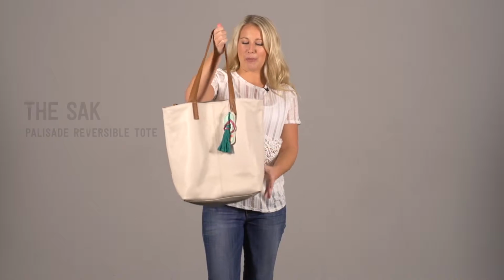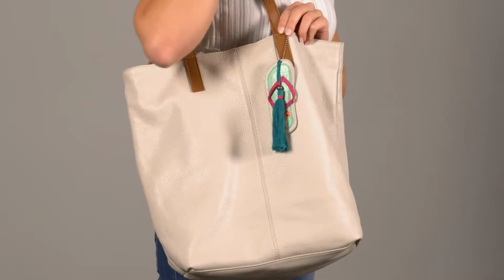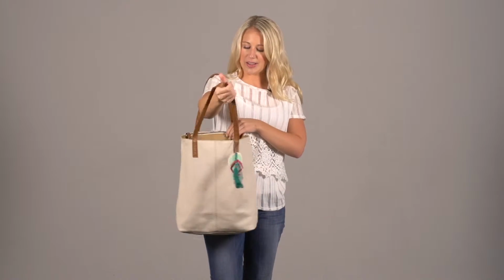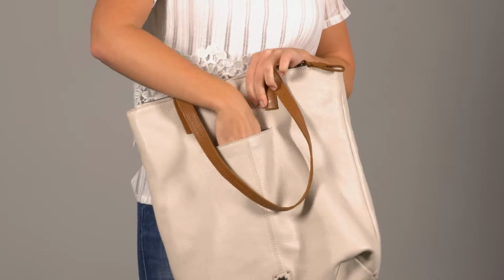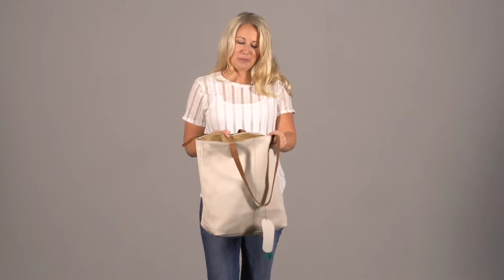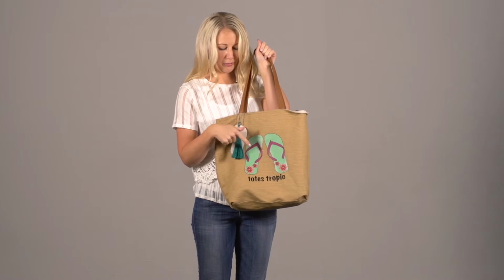The Sak Palisade Reversible Tote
Featuring tons of space with interior multi-function pockets for extra organization, the Palisade Reversible Tote is the perfect bag for everyday

The Sak is a casual, Califorina-cool lifestyle collection of crafted crochet and leather bags, shoes, accessories and jewelry.